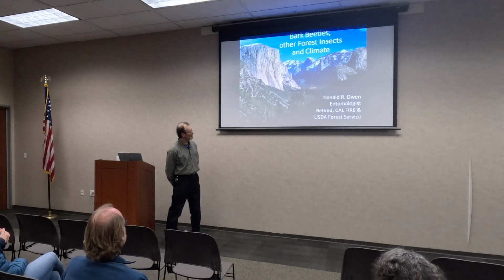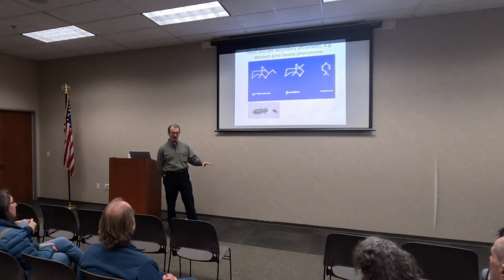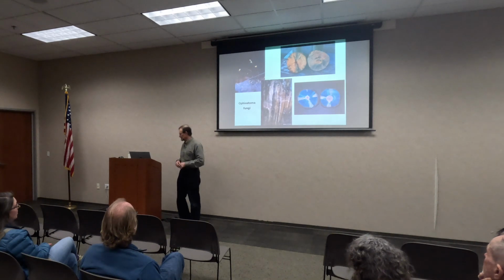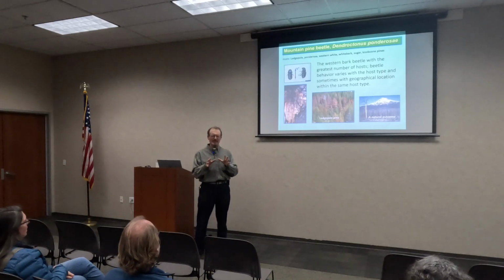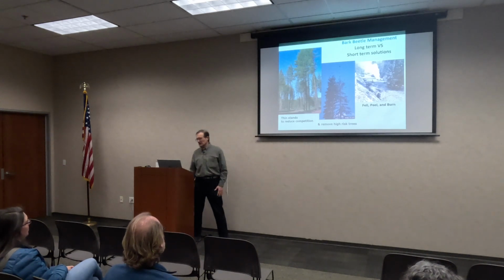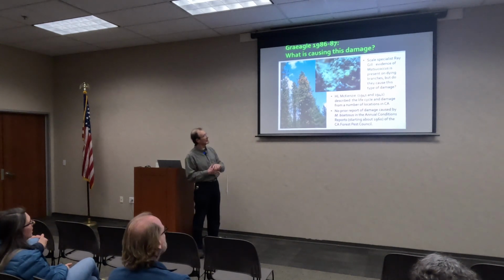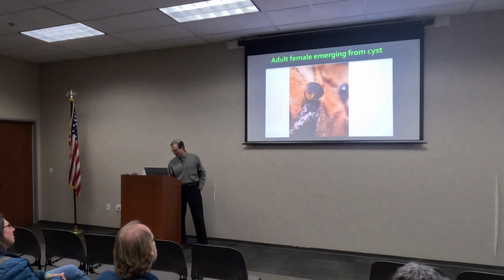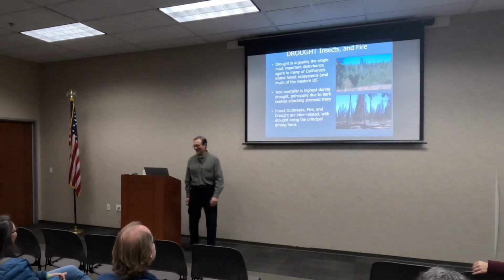Bark Beetles: A Natural Part of Our Local Forest Ecology - Dr. Donald R. Owen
In this presentation, Dr. Donald R. Owen gives an overview of native bark beetles and their impacts, including their response to climate change. He also explores the concept of “pest” using bark beetles and some lesser-known forest insects as examples. Finally, he talks about some local insects with fascinating life histories – insects that can be observed simply by stepping outside and being observant.

Don is a retired Forest Entomologist with degrees from Penn State and UC Berkeley. At the start of his career, he worked for the USDA Forest Service in New Mexico, Alaska, and California. In 1991 he switched permanently to the CA Dept. of Forestry and Fire Protection, where he served as Forest Heath Specialist and the Department’s lead on forest insects. He has a broad background in forest insects and diseases, both native and invasive, and their impact on forest ecosystems.

This talk is presented by Shasta Environmental Alliance.